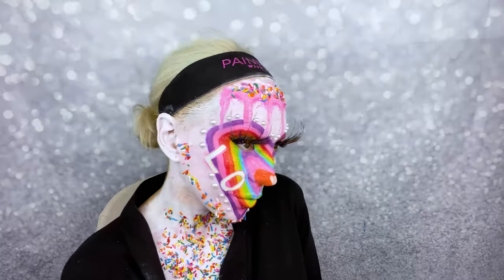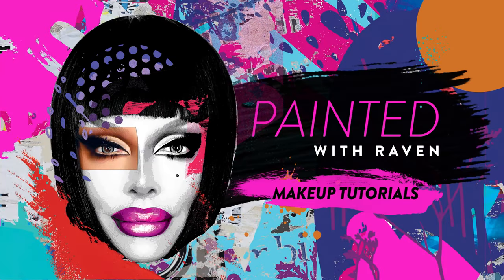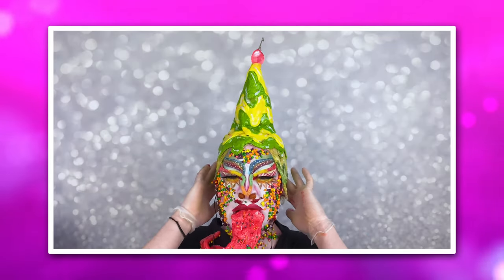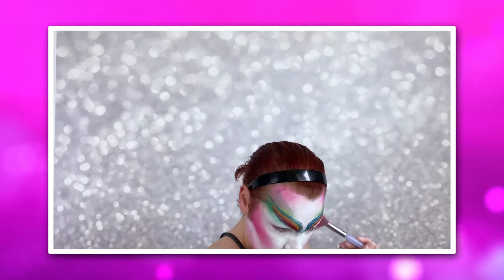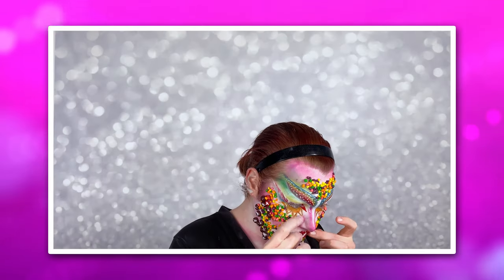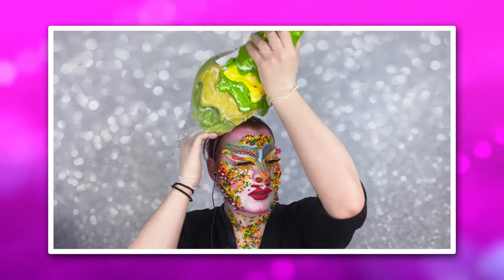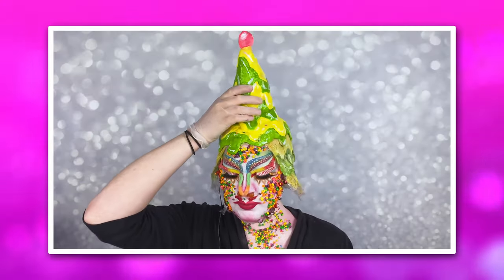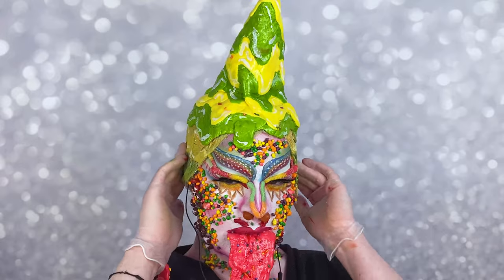Painted with Raven: Makeup Tutorials - Tucker - Candy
Dive deeper into the Homework looks featured on Painted with Raven Season 2 with Painted with Raven: Makeup Tutorials. This week, we go behind-the-scenes of Tucker’s Candy look.

Watch Painted with Raven Season 2 worldwide on WOW Presents Plus

From World of Wonder, the producers of films and TV shows such as RuPaul's Drag Race, The Eyes of Tammy Faye, Party Monster, Catch and Kill: The Podcast Tapes, Explant, Queen of the Universe, and Million Dollar Listing. Plus, creators of your favorite live events such as RuPaul's DragCon and RuPaul's Drag Race Live in Las Vegas. Watch our content uncensored before it hits YouTube on our streaming service, WOW Presents Plus.